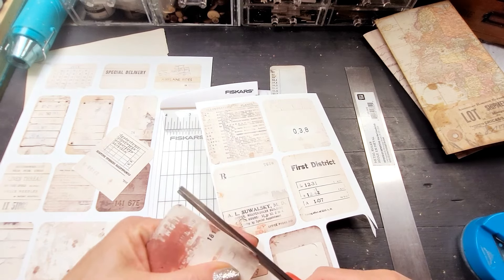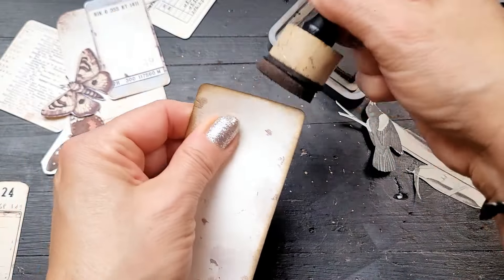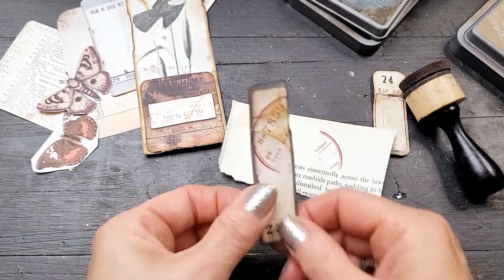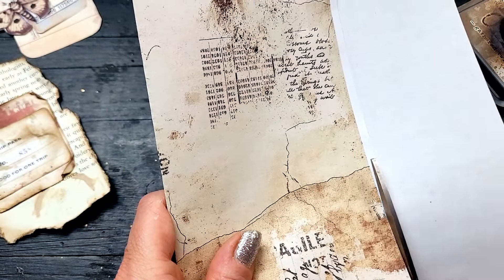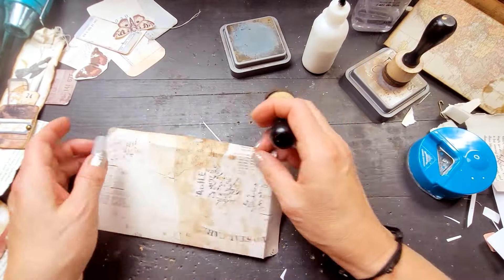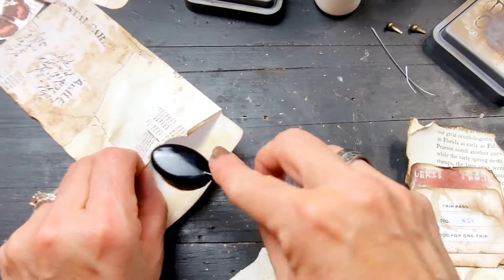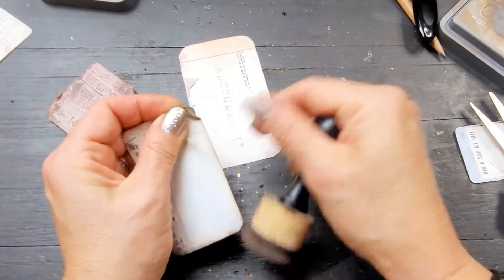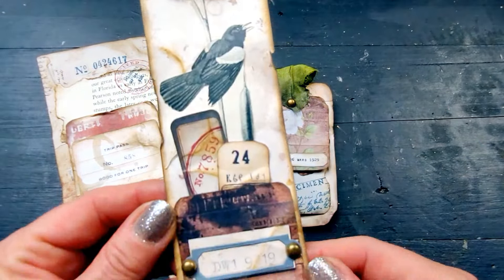Let your papers tell you what to do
Hi everyone,
In today's video I'm simply letting myself get inspired by paper. This process allows you to create with no pressure or expectations. Just the simple joy of creating. I hope you enjoy this :)

Papers for this craft were from:
Pink Monarch Prints on Etsy
The Old Design Shop on Etsy

Things you may want:
Magicfly sewing machine
Handwritting stencil
Flower press
Clear stamps I use often:
(postage stamps)
Wax seal kit
wax sticks
Rice paper
Staple-free stapler
Tim Holtz pocket cards
Sepia ink pad
Wooden tags
Mini fasteners
Tim Holtz stamps mail
Tim Holtz Etcetera papers8x8